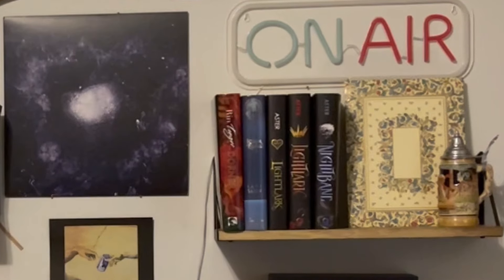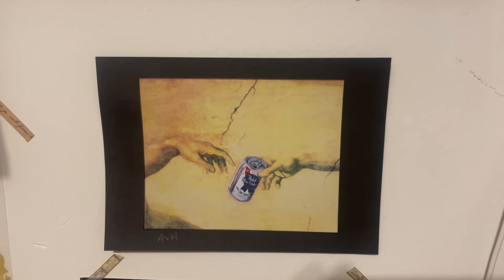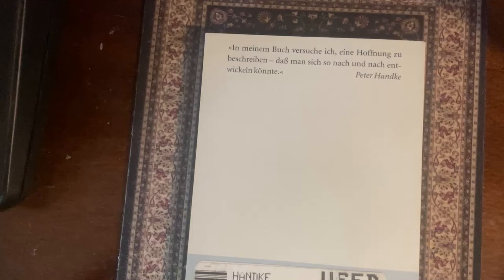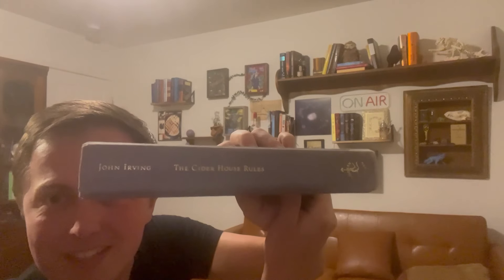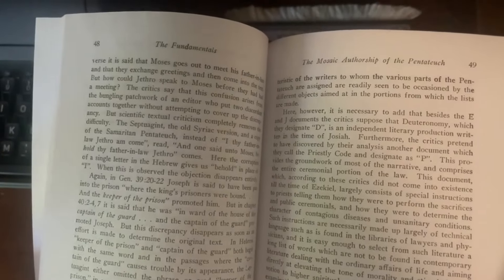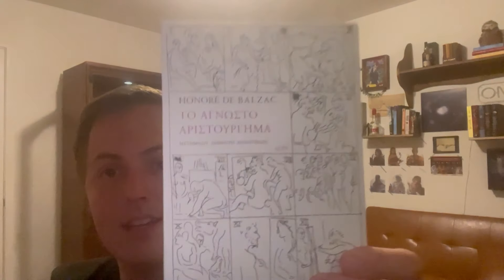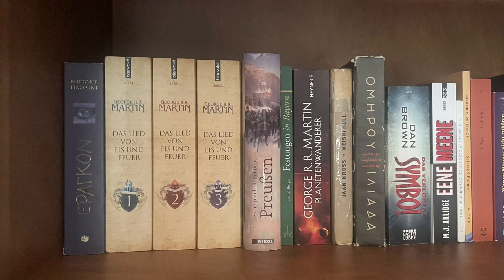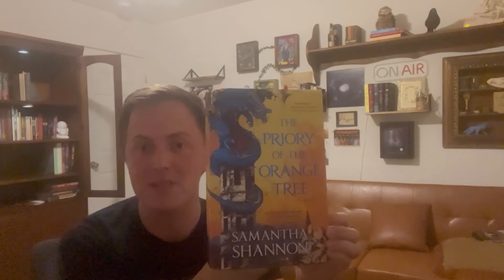My Bookshelf Tour! Reorganizing My Rare and Weird Book Collection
So! I have a giant booktuber wall to display important books like Empress Theresa and my Lightlark ARC, but I haven't really put a lot of thought into how it's organized. I want all my controversial books, all my bad books, and all my weird books to be front and center to encourage people to leave angry/judgemental comments.

So while I try to learn Davinci Resolve, enjoy a full tour of all of my ARCs, first edition books, foreign language books, and other general weirdness. Lots of emotional book unhauls and deep lore and more here at SBU!